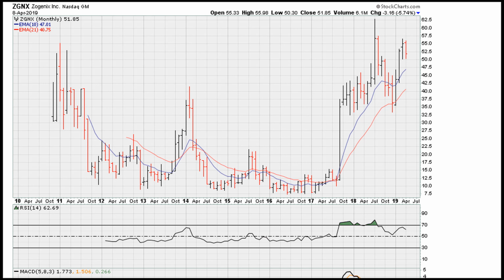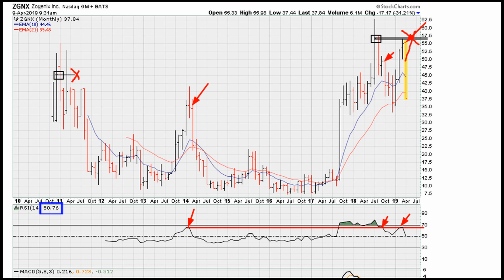Price and RSI Resistance - #942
Failed price breakouts and simple (yet powerful) single RSI back-test Muathe "Uniformity" lines and my original concept RSI "Muathe Uniformity" method can help you gauge how any trading instrument will likely behave in the short-term. I also mention RSI 30.9 and RSI 50 crossing implications.

Zogenix, Inc.
NASDAQ: ZGNX $ZGNX $IHE $IBB $VTWO $IWM $VHT $IWN $IWO $VXF

ZGNX 50 30.9   Pending